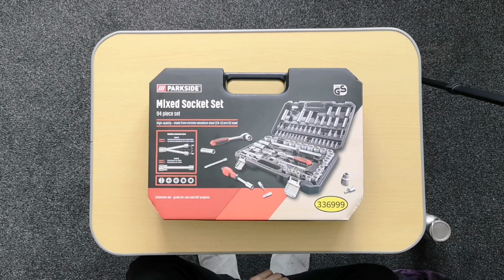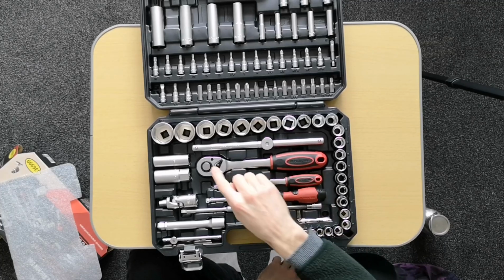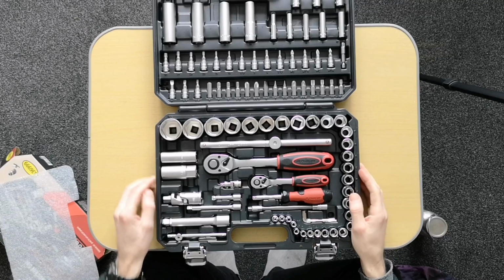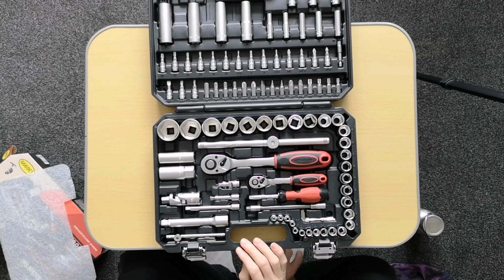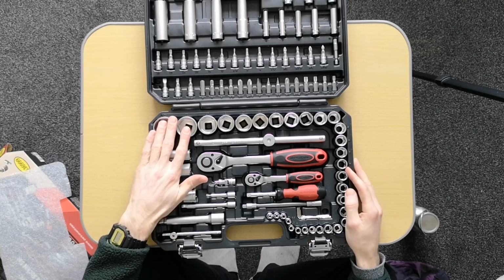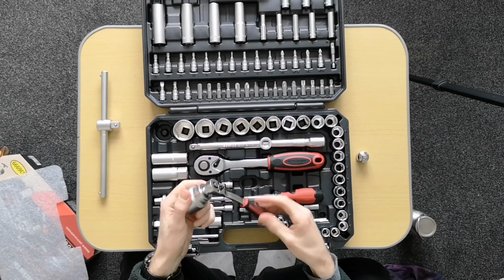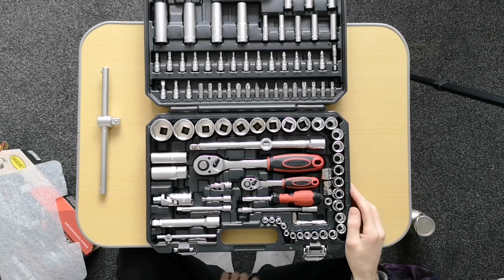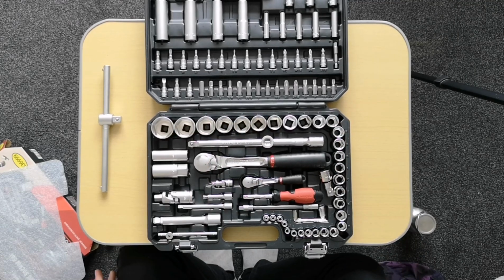Lidl Parkside 94 piece socket set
Here's the link to the video where I show how to oil the ratchets and ball bearings on Lidl's 46 piece socket set